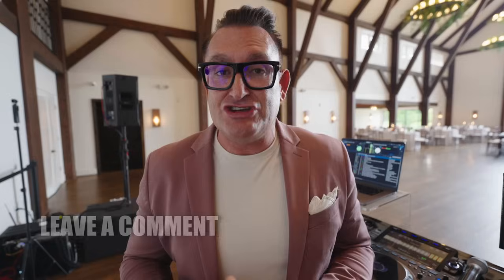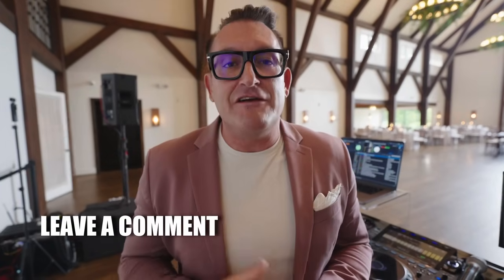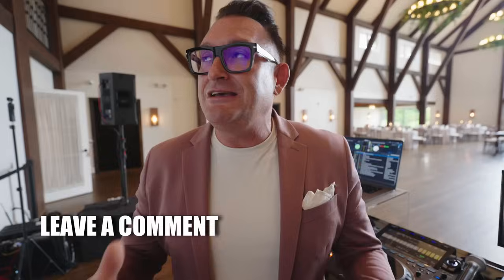NEW Amapiano Doors Opening Mix - Free Download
Hey everyone, I wanted to say thank you for the continued support here on the channel.  As a thank you, I am sharing a FREE DOWNLOAD of a new DJ TOOL - Doors Opening Mix that I put together last week.  It's an Amapiano vibe set that is perfect for Doors Opening at a wedding or for background at the club for a warm-up.  This mix is drop-free; my ask is, if you DL the mix, would you be kind enough to leave me a comment on this video.  I have spent a ton of time recording and releasing content here to help DJs become better with events, business, and performance - and I am hoping to continue to grow this platform and community.

++  Give Superthanks down below!
++ Get My Gear:

-- Mailing info:  SCE Event Group Attn: JASON JANI 5044 Industrial Rd Ste B Farmingdale NJ 07727

I would love to invite you to check out some of the other DJ Tips, DJ Learning, DJ Industry, and Events on the channel.

This channel is all about sharing lessons, situations, and real-deal experiences that I have been exposed to here as a Dj and Entertainment company owner in the event industry for just about 20 years.